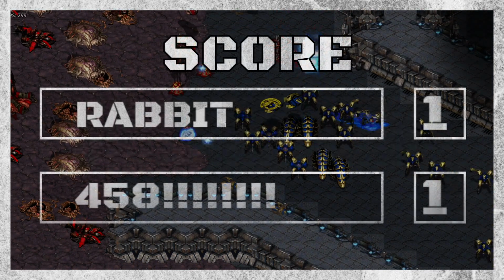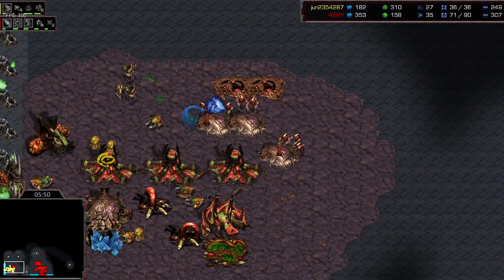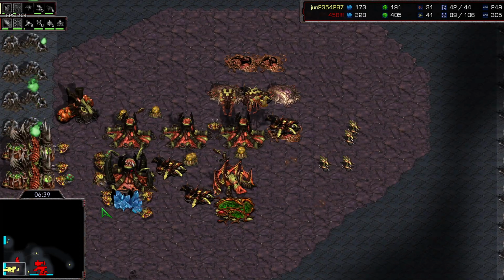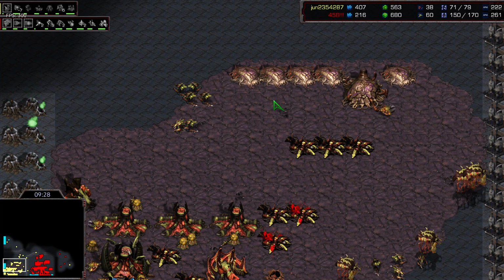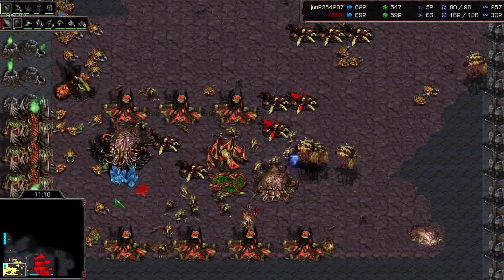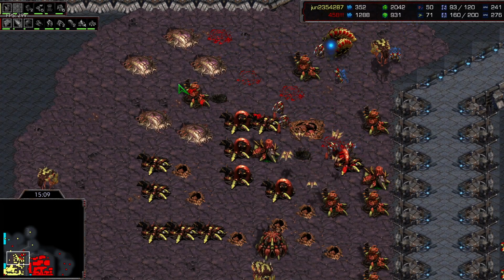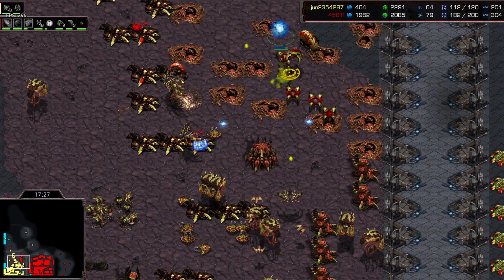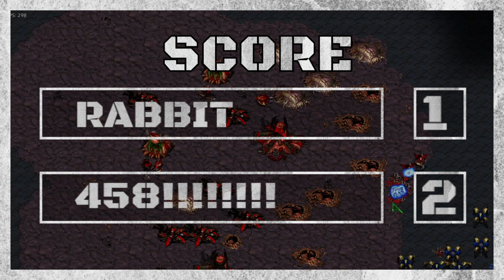RJBTV Cast#337 - 458!!! and the Rabbit! Intense slugfest! - Part 3 of Series!